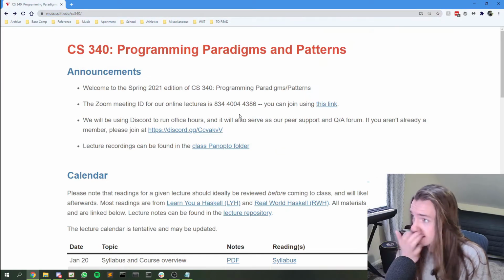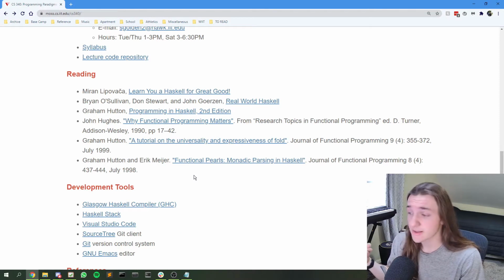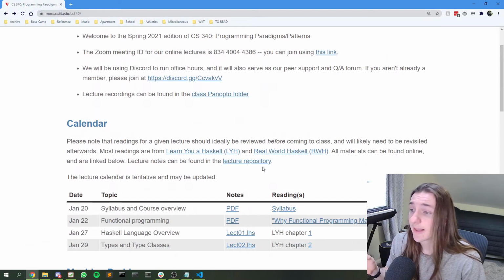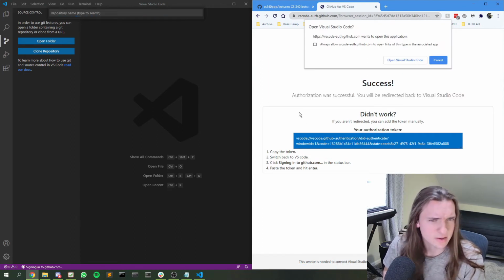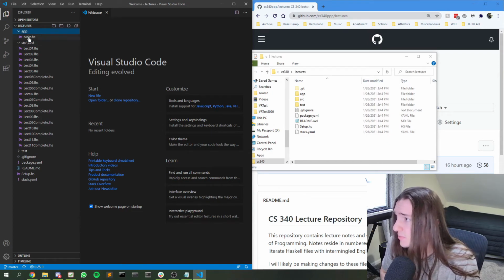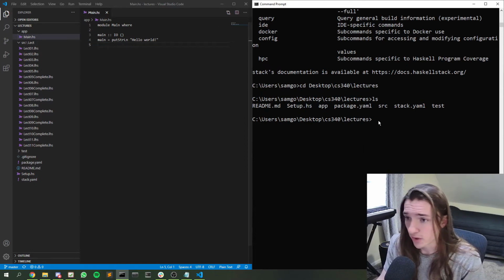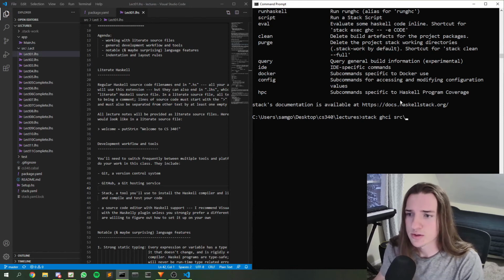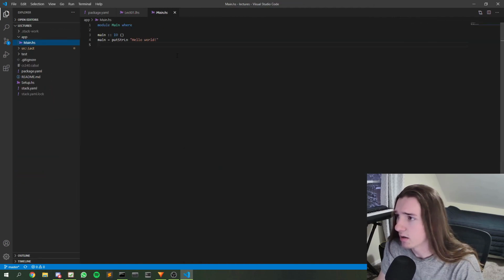Getting Started in CS340 (Same for Spring 2022)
Intro video for CS340 at IIT in Spring 2021. Professor Michael Lee and TA Sam Golden.